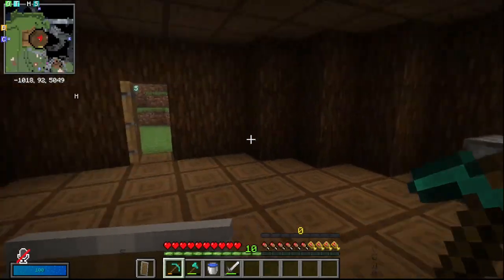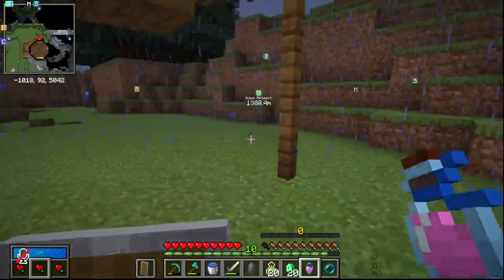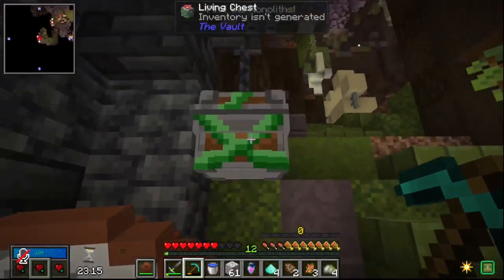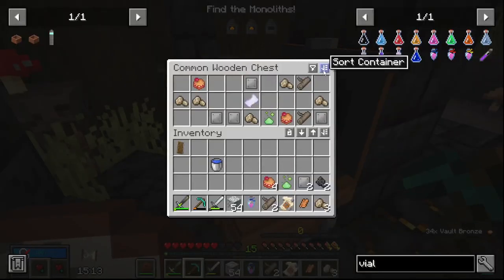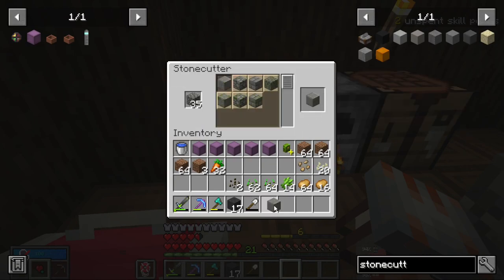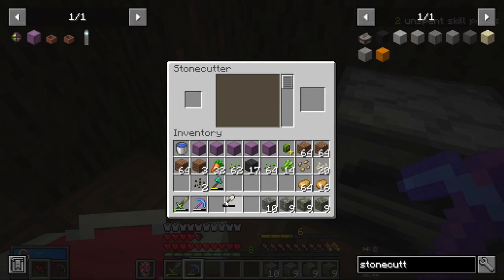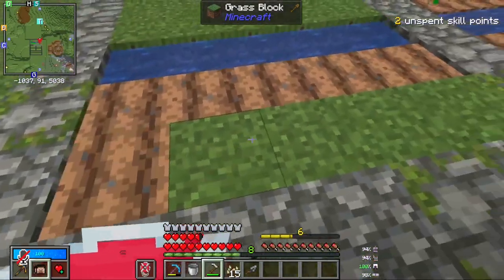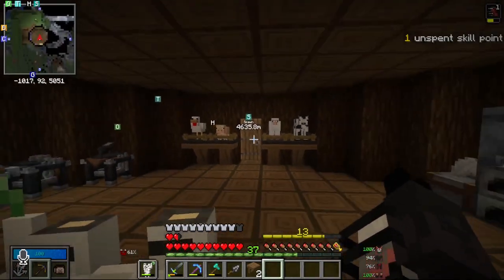First Vault & Small Farming Area| Ep.2 Vault Hunters Syndicate S3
Hi All,
Welcome to Season 3 of the VHS (Vault Hunters Syndicate) where we play vault hunters 3rd edition as a lets play and this season we have 4 new players Smar, TheBeetleJules, Valerieann and Britt.

In this season we are split in to two factions, the sky faction and the land faction, I am apart of the land faction!

---Members---
Manley-Crafted
Mr.Digs
CyberneticSteve
Kamstyles
Georgieboyy
BeanznFam
JohnnyFreeRoam
WolfsWeb
Titan

(Still learning about all V.H.S member will add to list!)